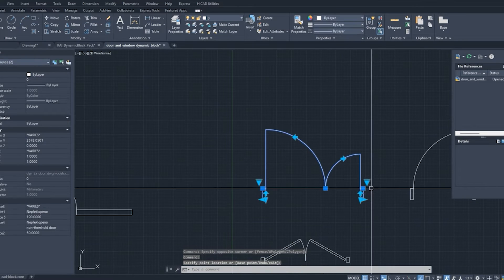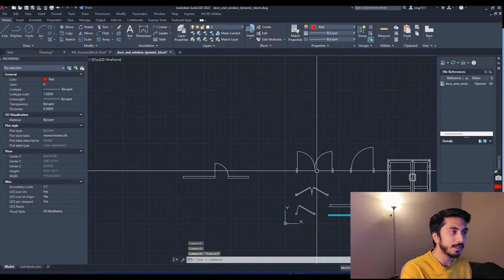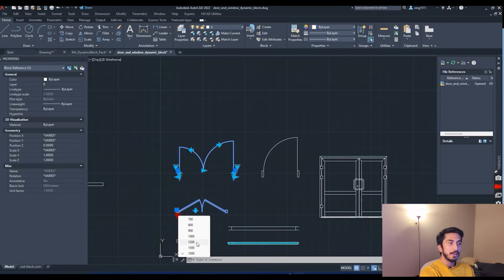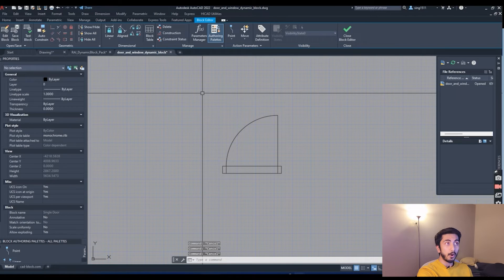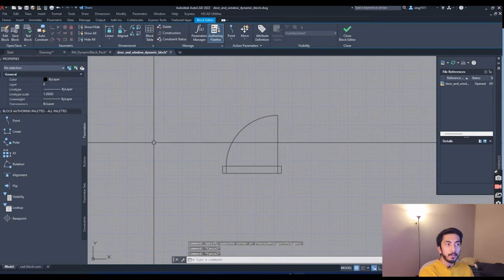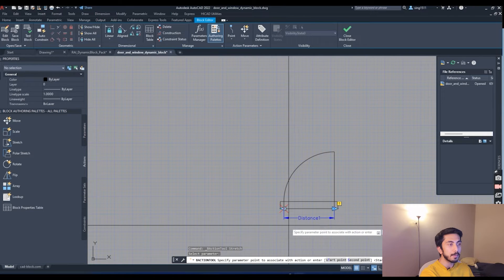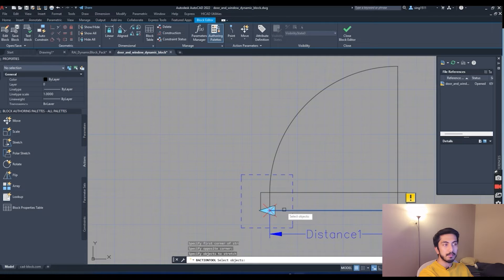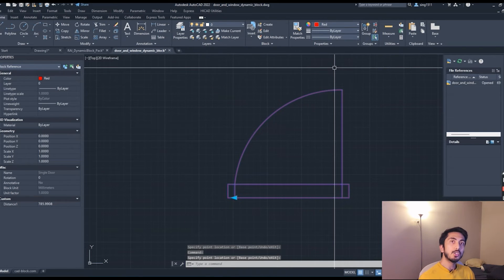How to make AutoCAD Dynamic Block | Stretch & Scale Command - Part 1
But you can customize any block to be dynamic block,
let me know if you want more such videos.